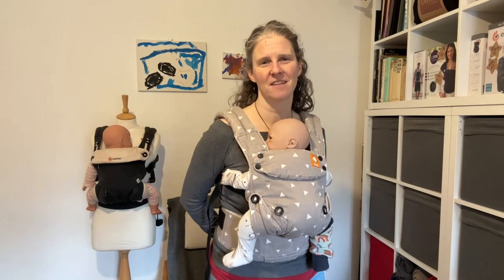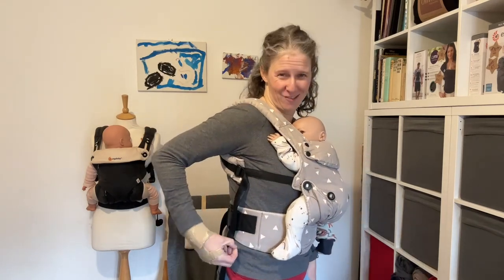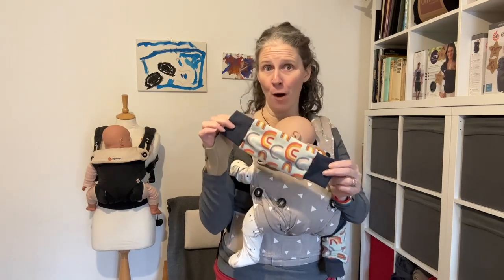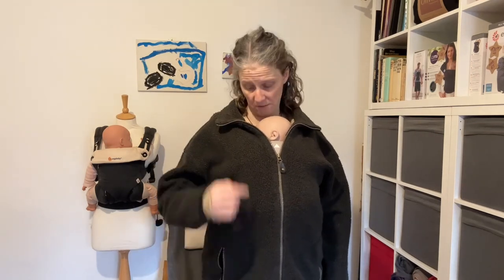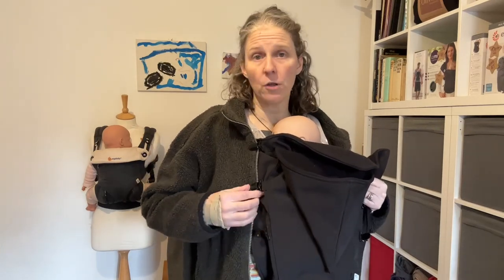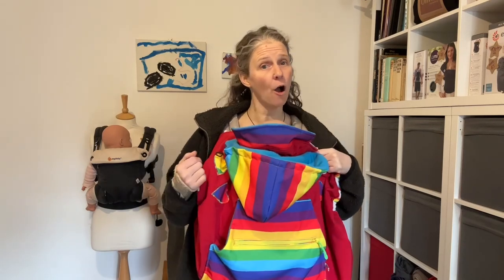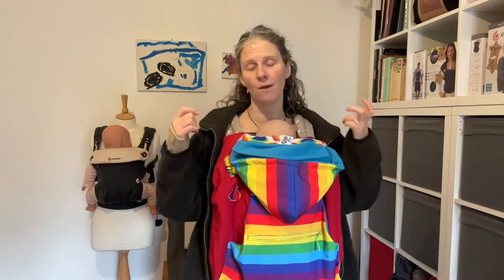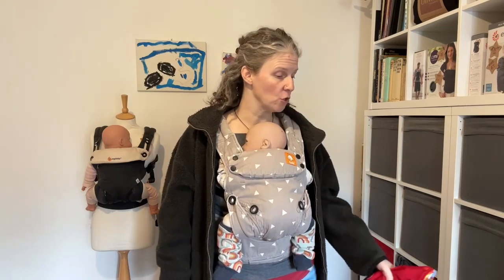Babywearing in Cold Weather (aka What Should My Baby Wear In Their Sling?)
This video shows you two different ways to deal with colder weather when you’re carrying your baby - with the help of items from Annie’s Accessories.